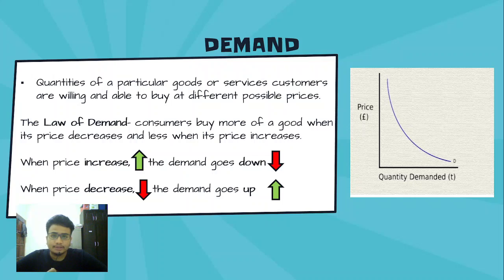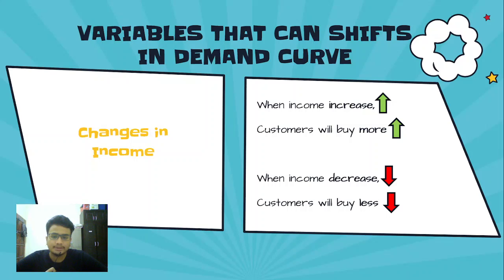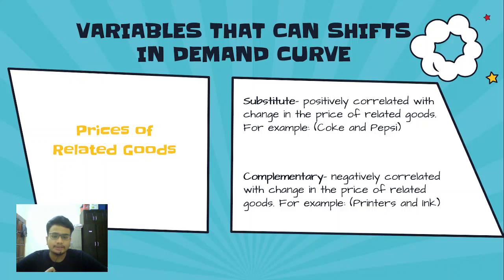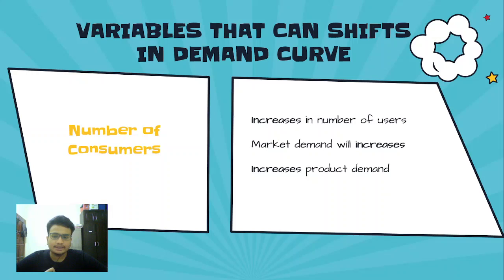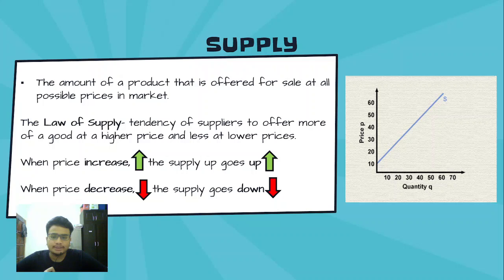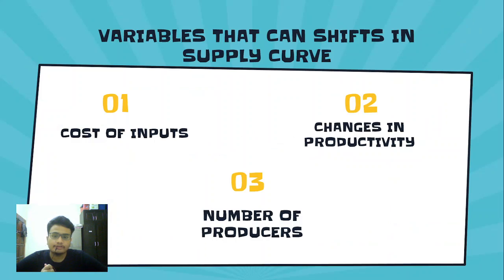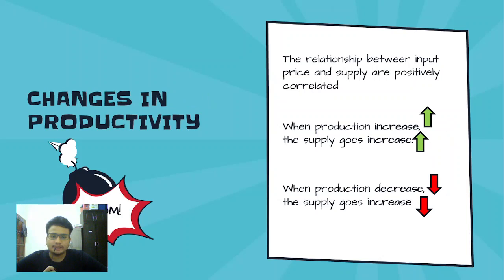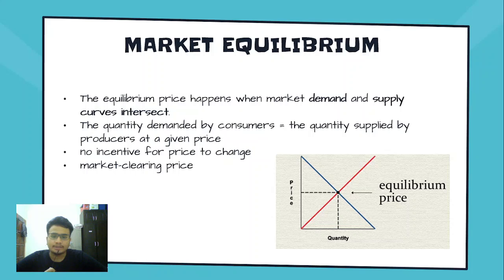DEMAND AND SUPPLY